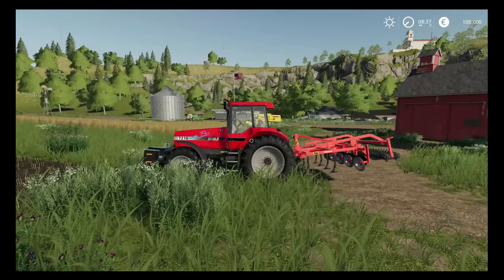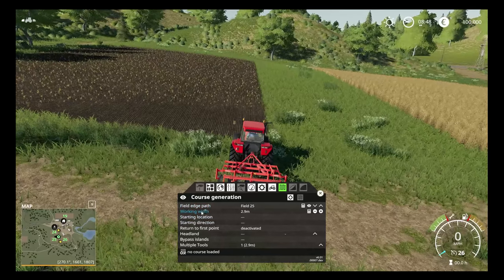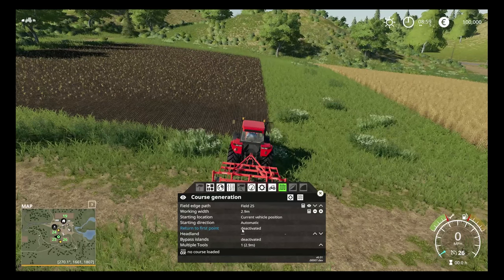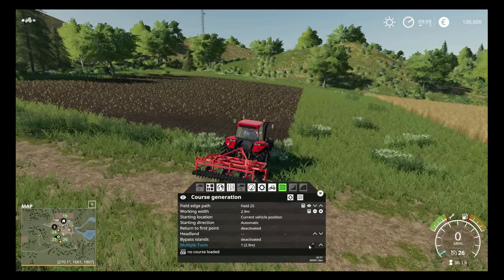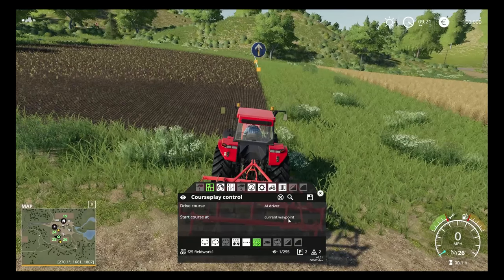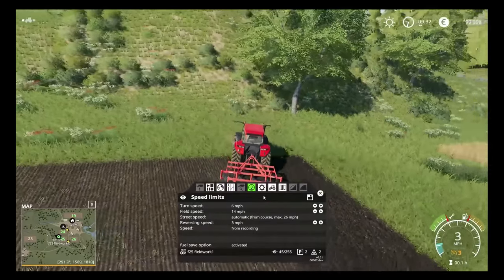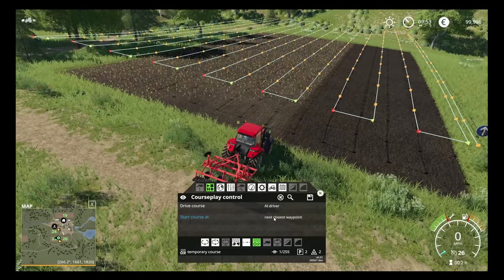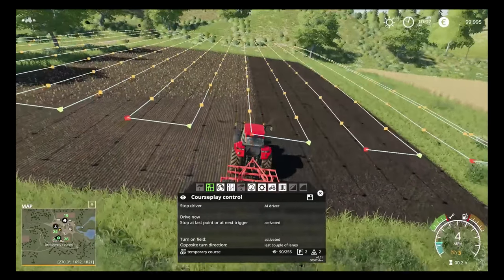CoursePlay in Farming Simulator 19 | Episode 2: Fieldwork.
Welcome

With the arrival of Courseplay to Farming Simulator 19. Many of you watching may have some questions and queries on just how Courseplay works and operates In Today's episode, we look into the basic setup and operation of field work tasks.